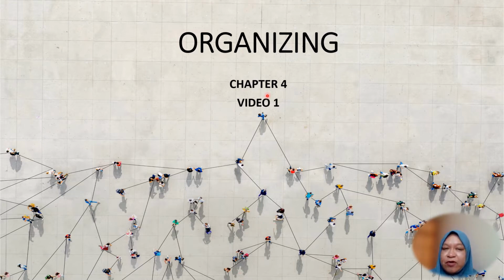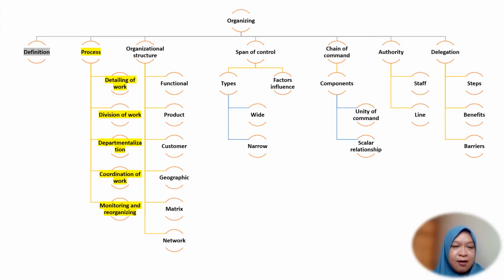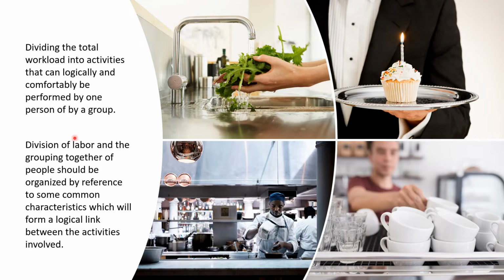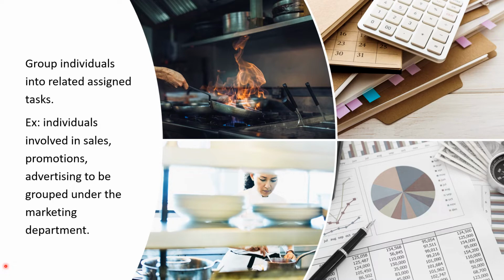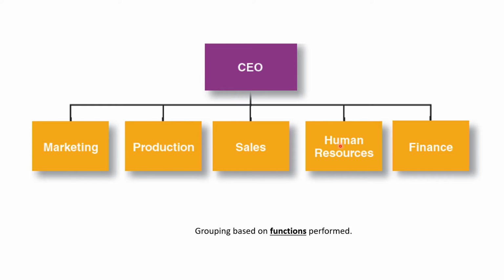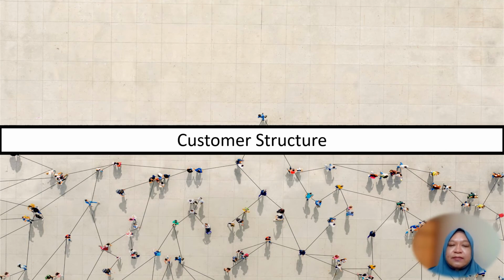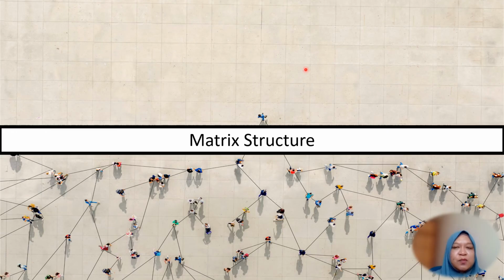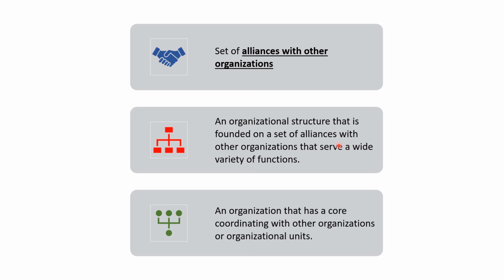MGT162 : Chapter 4 - Organizing (Part 01)